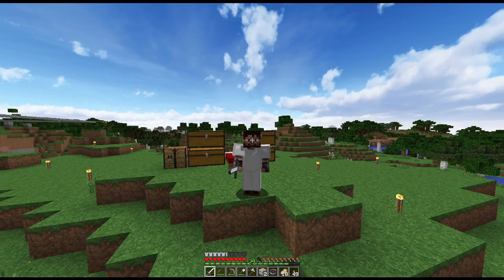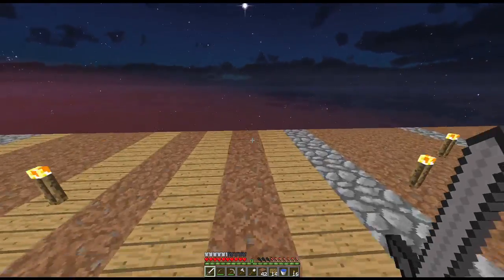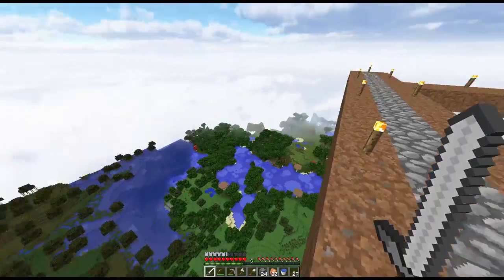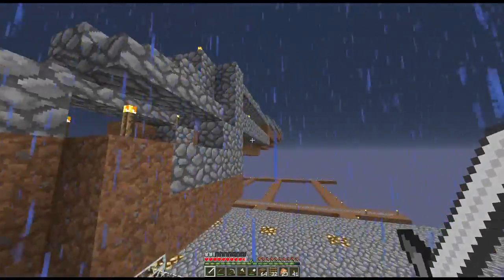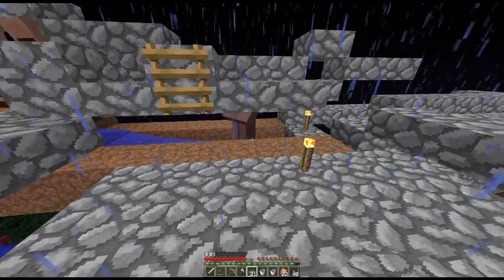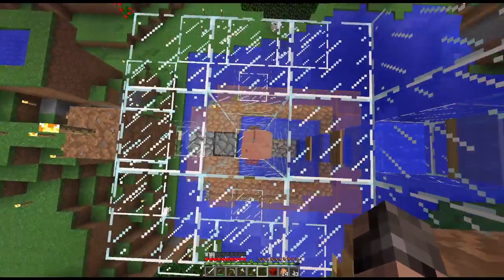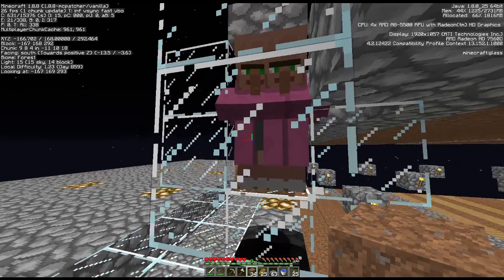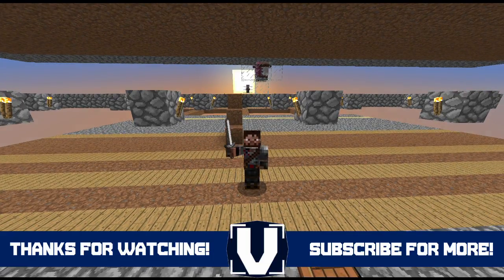Adventures In Minecraft: Episode 8- Taking The World To New Heights (Iron Titan Build!)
►The long-awaited Iron Titan build by Tango Tek is here! Today I create the framework for the iron farm and bring in the villagers-so its definately going to be an entertaining one.